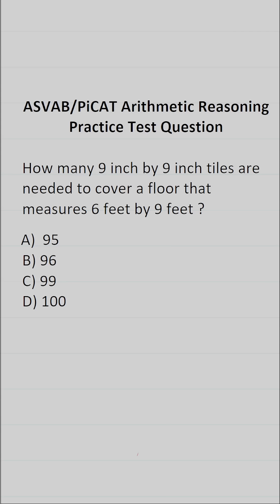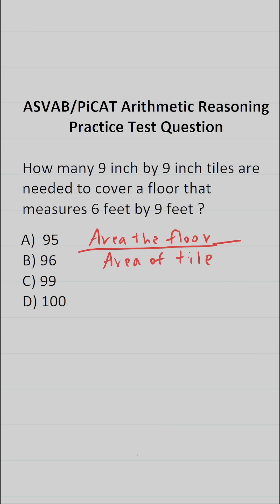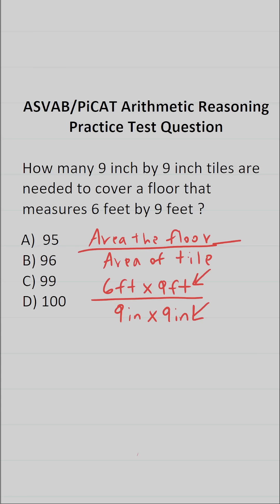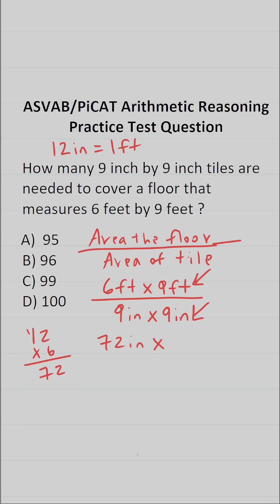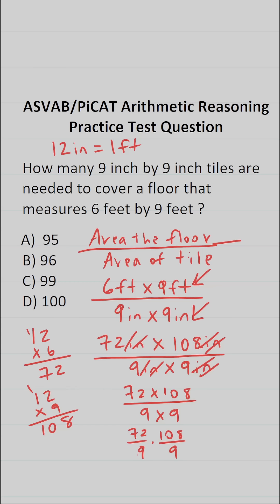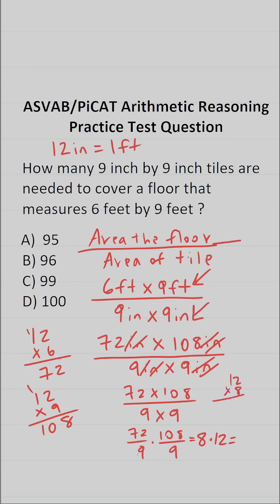Conversions: ASVAB/PiCAT Arithmetic Reasoning Practice Test Question acetheasvab w/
In this video, Grammar Hero works out a practice test question that requires you to make a simple conversion from feet to inches. This question should closely mirror what you should expect to see in the Arithmetic Reasoning (AR) subtest of  the  Armed Services Vocational Aptitude Battery (ASVAB) as well as the Pre-screening internet-delivered Computer Adaptive Test (PiCAT).